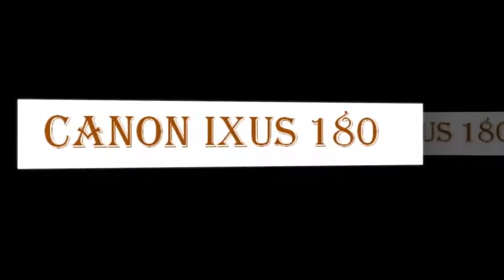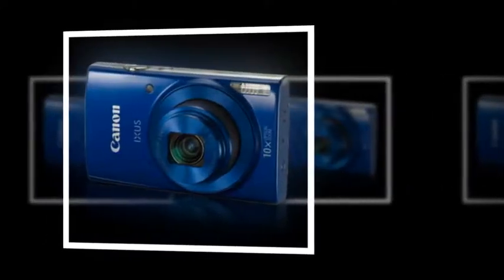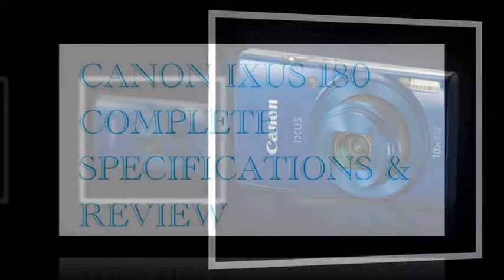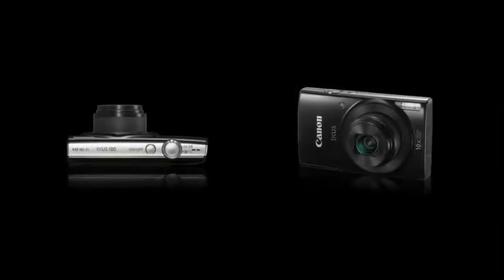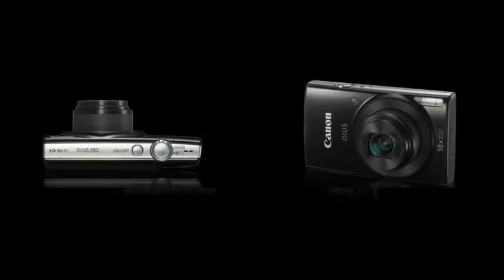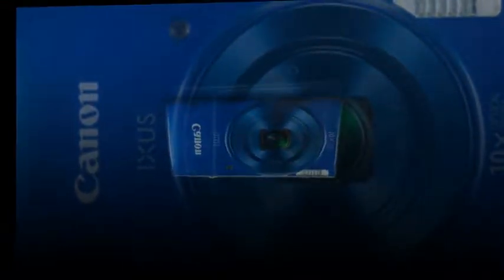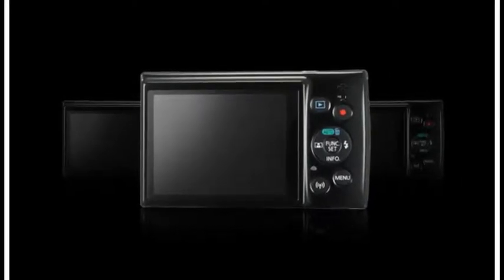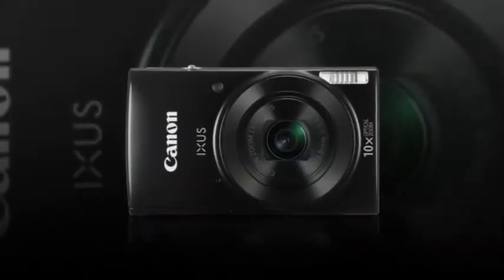canon ixus 180 hands on review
Pocket able style This ultra-slim and stylish IXUS is easy to carry with you wherever you go and features a flexible 24mm ultra-wide 10x optical zoom lens with 20x Zoom Plus; so you can easily capture every moment, near or far, in superb quality photos and movies. Auto Zoom helps you select the best framing at the touch of a button.
        Instant HD movies Making great movies is fun and easy. With one touch of a button you can effortlessly shoot great HD movies (720p) in MP4 format. Experience the creative versatility of shooting movies using the optical zoom and still enjoy sharp, steady results thanks to the Dynamic Image Stabilizer.
        Connect and share Connect to your compatible smart device with just one tap using Wi-Fi with Dynamic NFC and enjoy easy sharing and transfer via the Canon Camera Connect app. Capture great group shots or selfies with wireless Remote Shooting from your smart device. Use the Wi-Fi Button for a quick and easy shortcut to Wi-Fi functions.
             Stunning results Enjoy exceptional quality, detailed images ideal for creating stunning poster sized prints thanks to 20.0 Megapixels and DIGIC 4+ processing. An intelligent optical Image Stabilizer ensures sharp stills and steady movies in any situation, while the 6.8 cm (2.7”) LCD screen allows easy viewing and sharing.